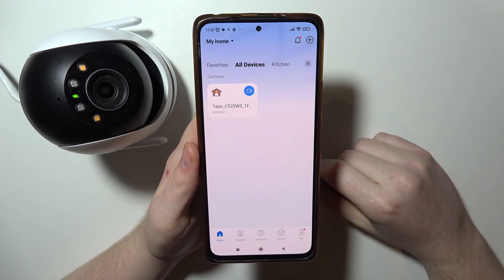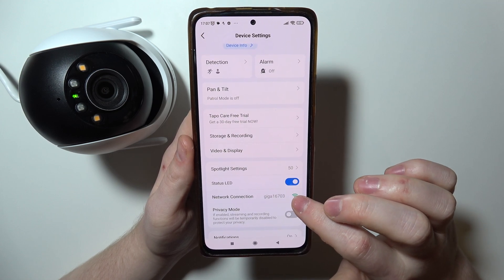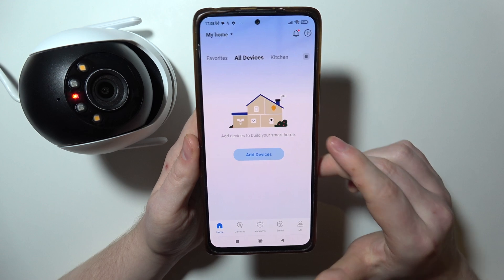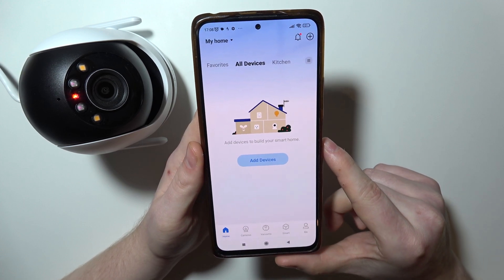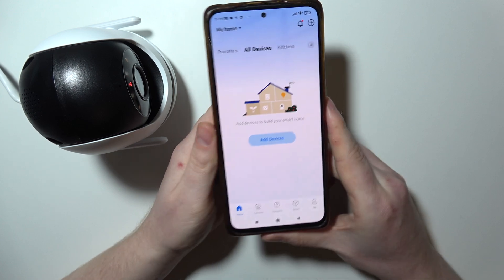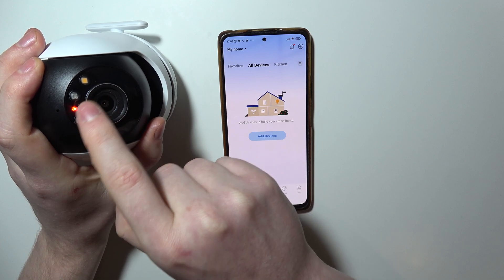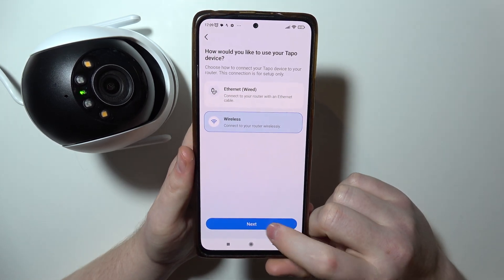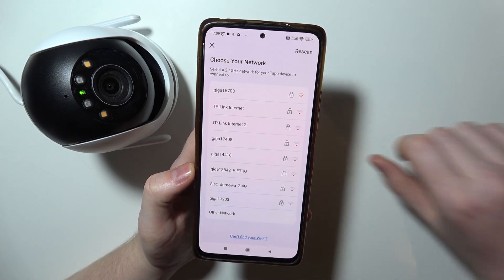Tapo C520WS: How to Change WiFi Network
Learn how to change the WiFi network on your Tapo C520WS in this easy-to-follow guide. Changing your WiFi network on the Tapo C520WS helps when moving to a new location or resolving connection issues. This video will guide you through the process of switching WiFi networks on your Tapo C520WS.